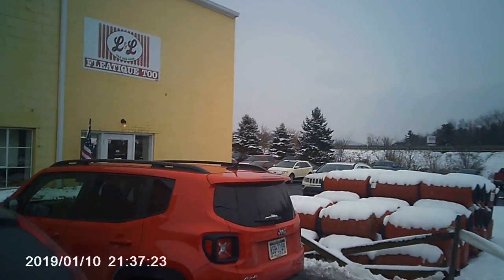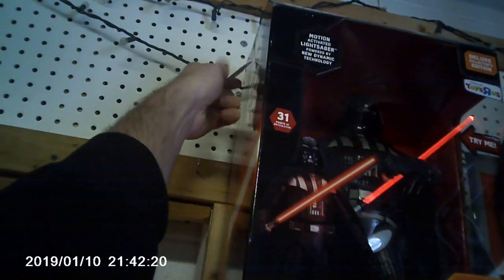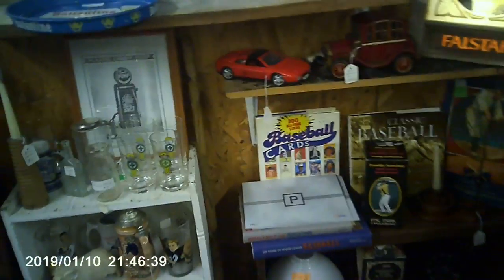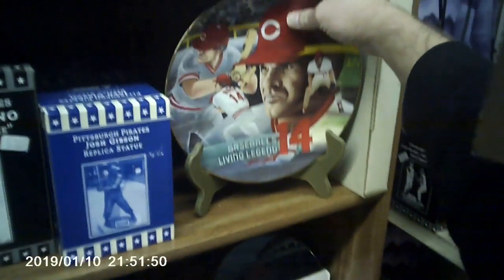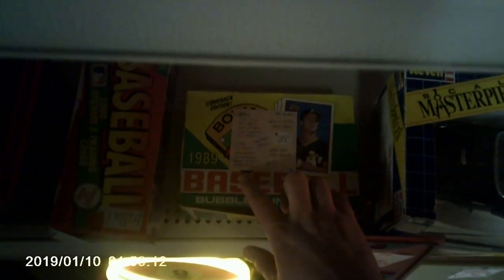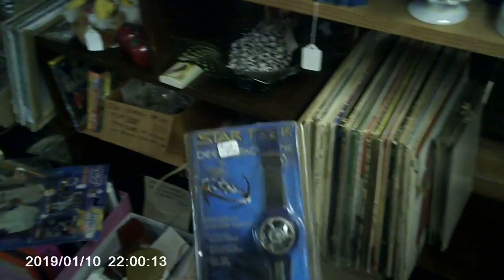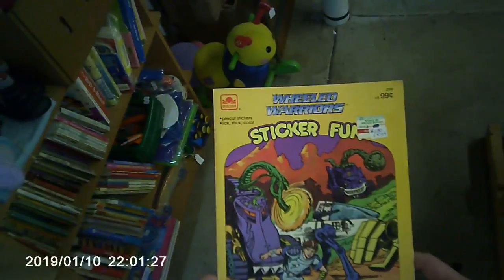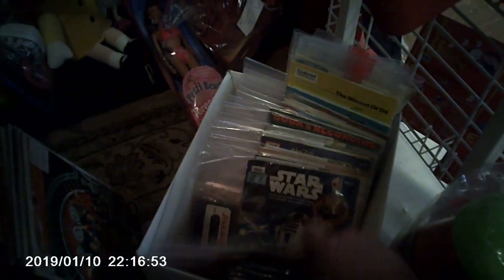ANTIQUE MALL LOADED WITH TONS OF OLD TOYS, BASEBALL STUFF AND MORE!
This is an indoor flea market I frequent quite often.  I've never walked out of there with this much stuff before though. Lots of vintage gems priced and some good deals. If you like vintage toys and such, you're going to want to check this out.

To send me any vintage cards/toys/fan mail to be opened in future videos, please send to:
Jon Jabs